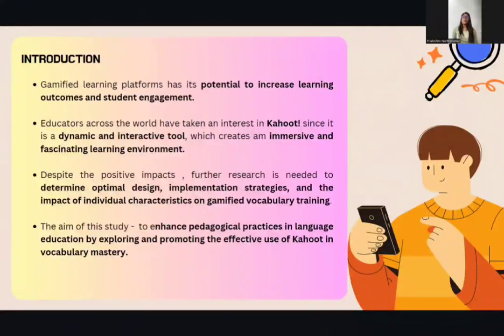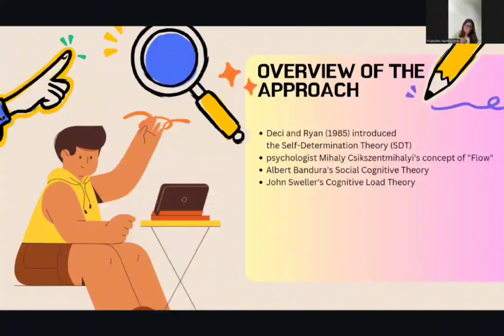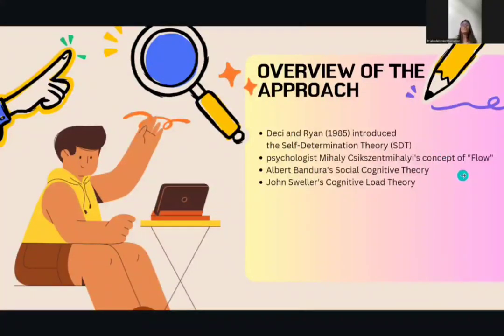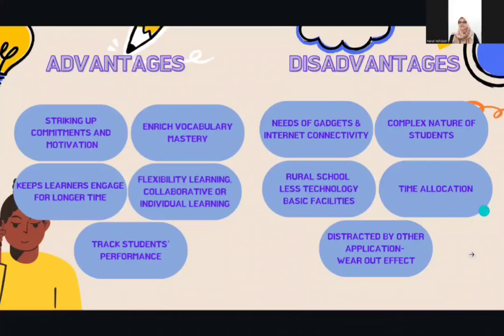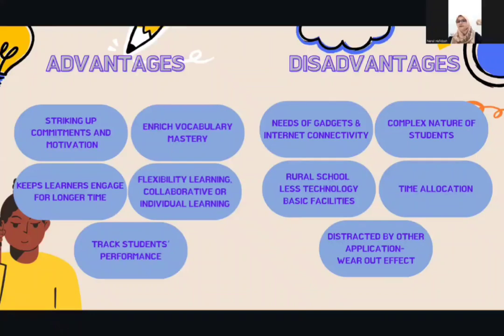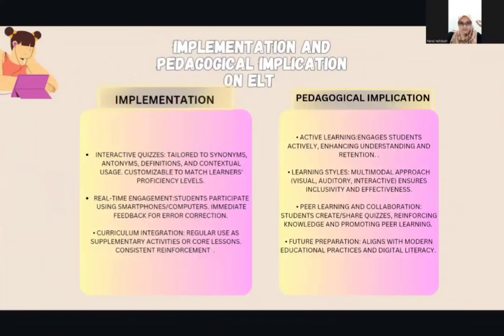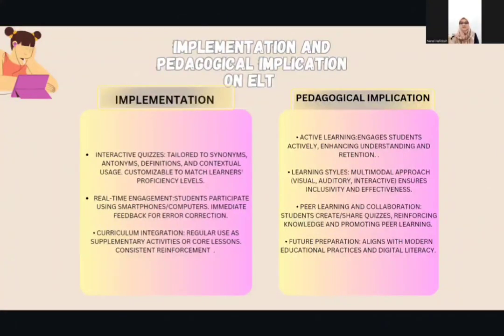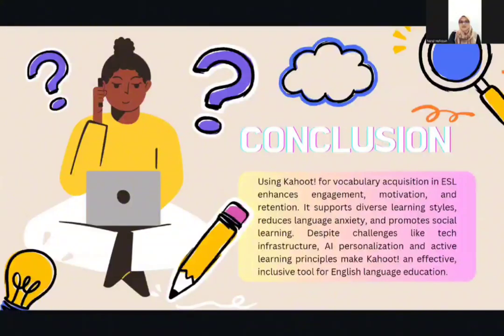International Technology Enhanced Language Learning Symposium (iTELLS) 2024 (ID_010)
Employing Kahoot! to Enrich English as Second Language (ESL) Learners Vocabulary Mastery